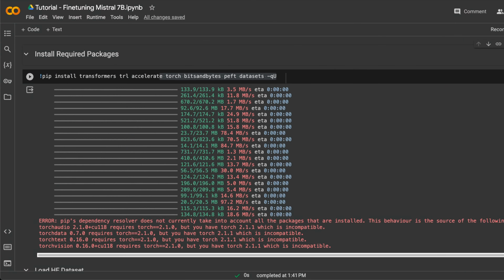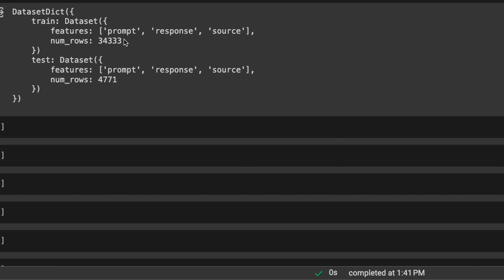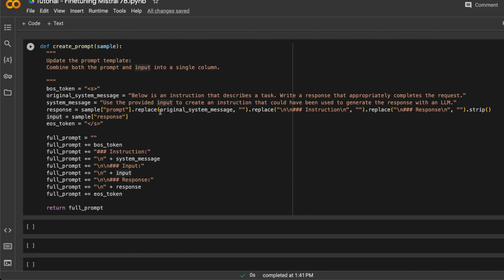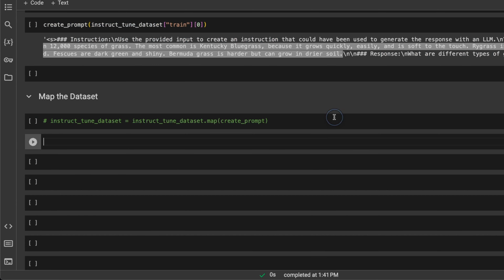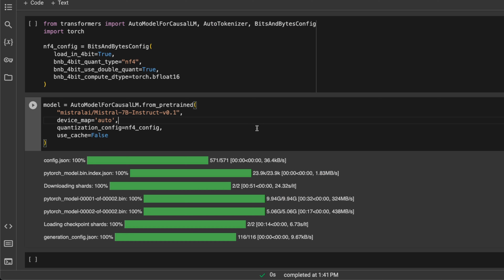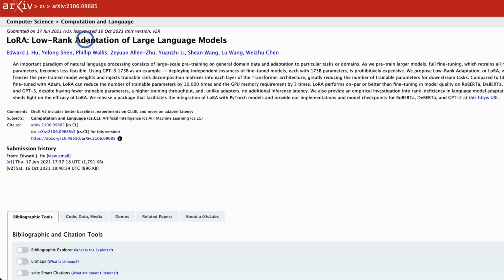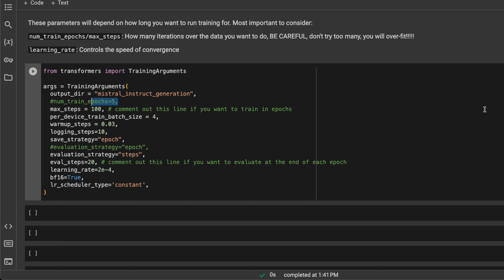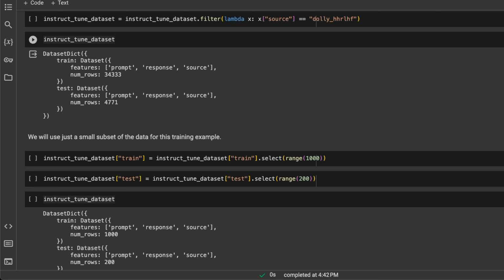Your Data, your Model: Fine-Tune Mistral 7B on Custom Data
In this video, we will learn how to fine-tune Mistral-7B on your own data.We will look at data preparation and preprocessing for getting the best results.